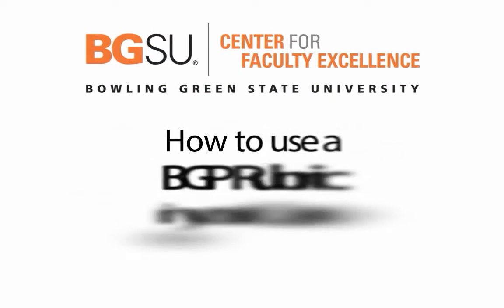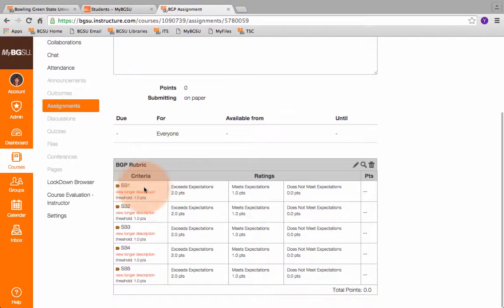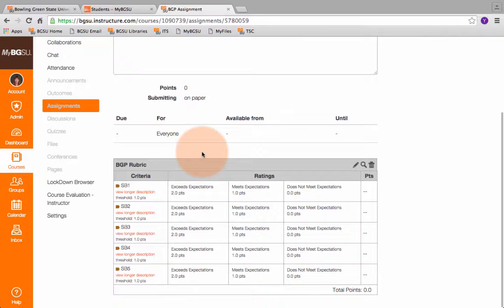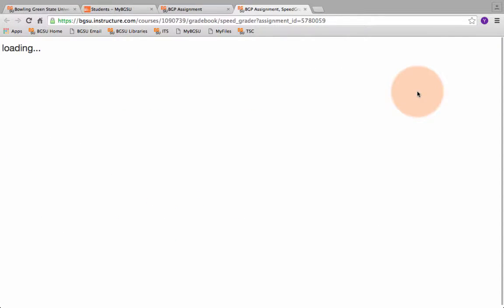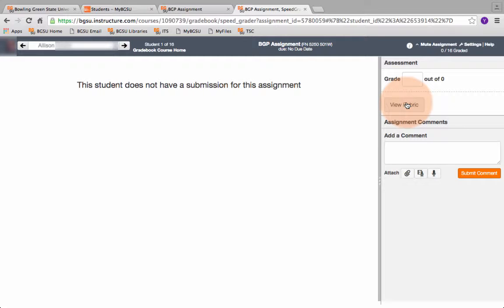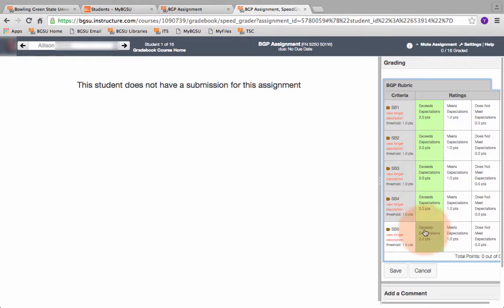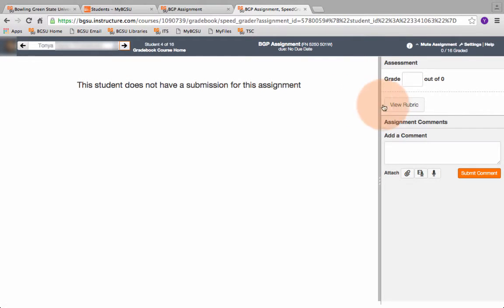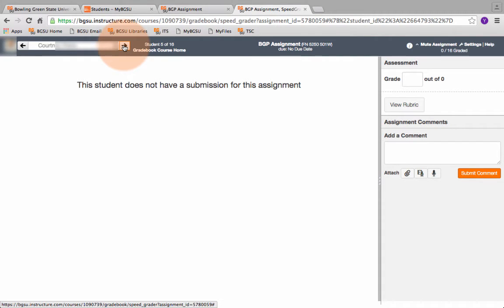How to Use a BGP Rubric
This video demonstrates how to use the BGP Rubric once it has been imported into your BGP course.